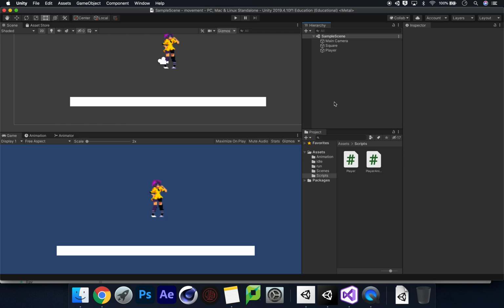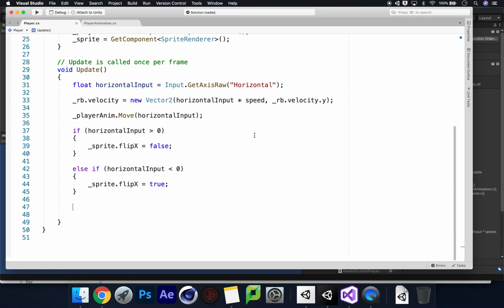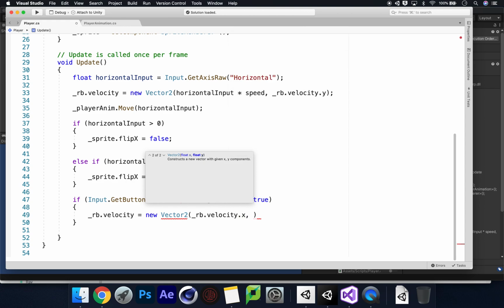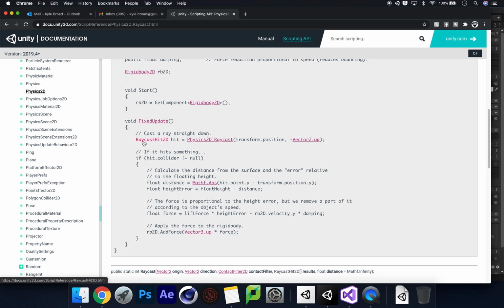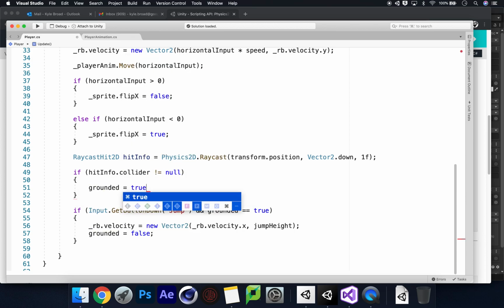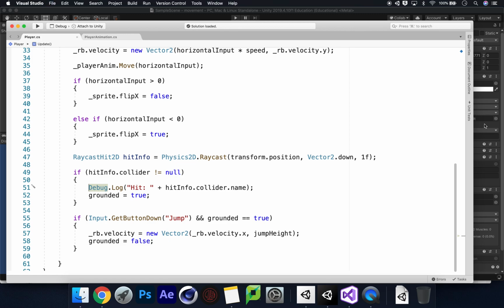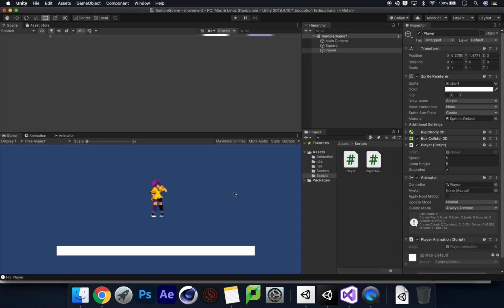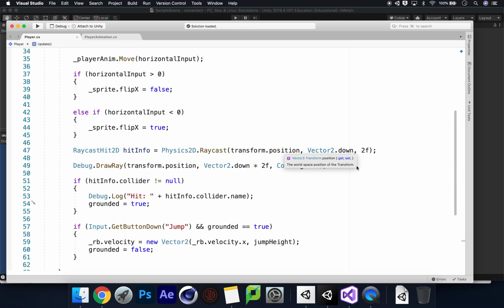Unity2D: Optimising a 2D Character Jump (Part 1)